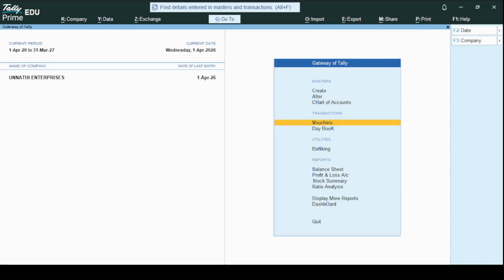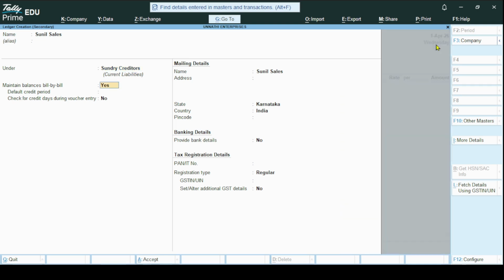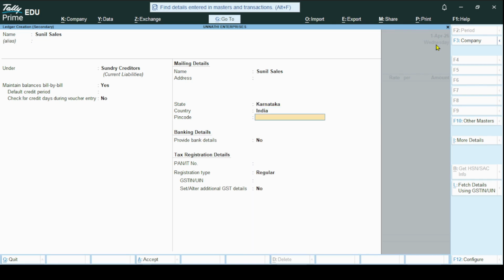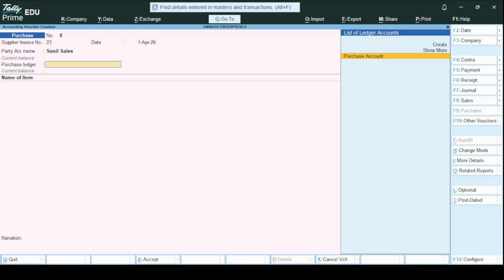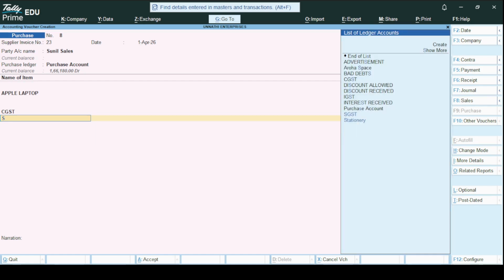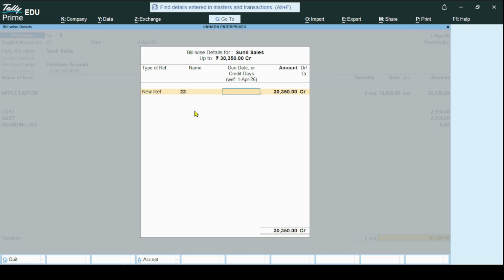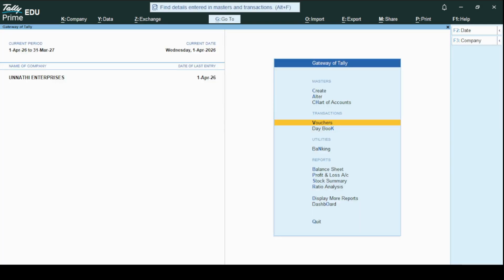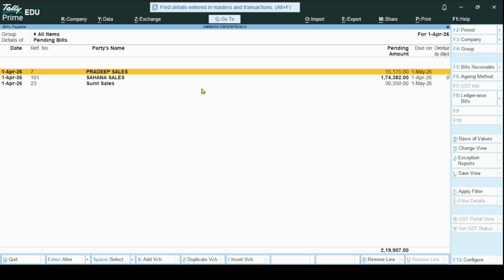How to Check Bills Payable List in Tally Prime | Step-by-Step Tutorial for Beginners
In this video, you will understand how to view outstanding supplier payments, pending purchase bills, and payable reports in Tally Prime accurately. This tutorial is perfect for students, business owners, accountants, and anyone learning accounting with Tally Prime.

If you want to improve your accounting skills and learn practical Tally Prime concepts in a simple way, this video will help you understand the complete process clearly. Watch till the end to learn how to track vendor dues, pending bills, and accounts payable reports efficiently in Tally Prime.

Topics Covered in this Video:
• Bills Payable List in Tally Prime
• How to check outstanding payable bills
• Supplier pending payment report
• Accounts payable in Tally Prime
• Tally Prime accounting tutorial for beginners
• Purchase bill tracking in Tally Prime
• Pending bills report in Tally Prime
• Tally Prime practical accounting training

This video is useful for:
Students learning Tally Prime, accounting beginners, commerce students, small business owners, data entry learners, and office accountants.